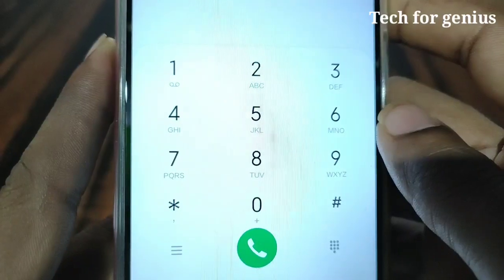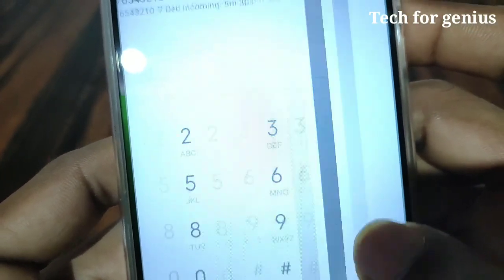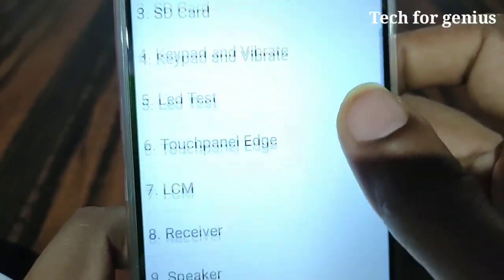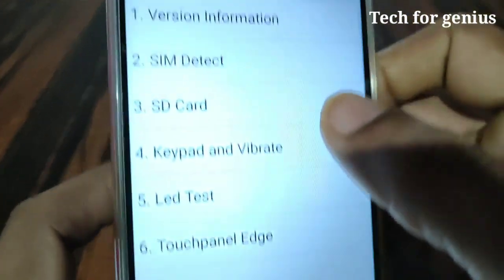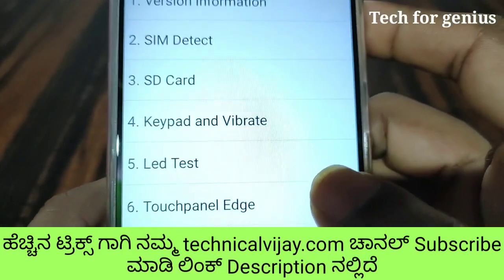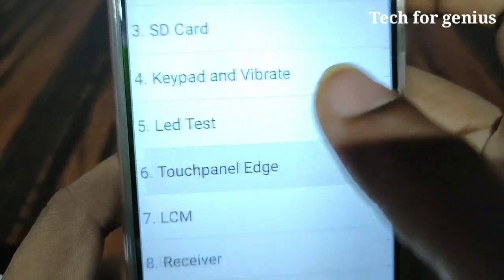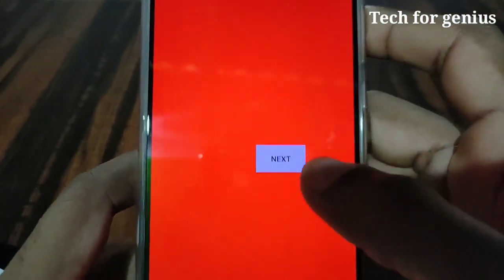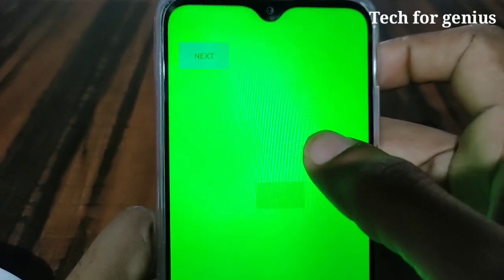ಈ ಸೀಕ್ರೆಟ್ ಕೋಡ್ ಹಾಕಿ ಆಮೇಲೆ ನೋಡಿ ಮಜಾ 😅 Android Mobile secret codes 2020